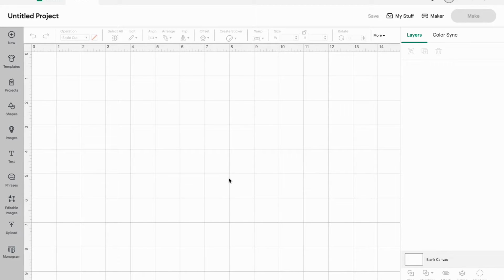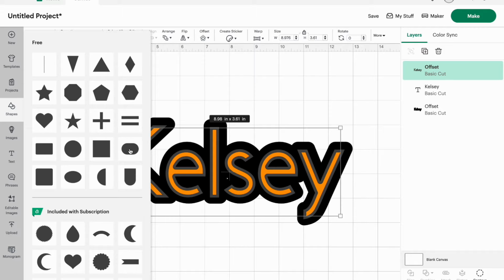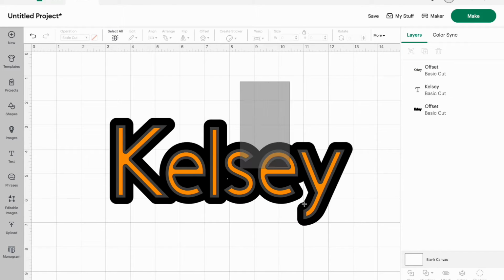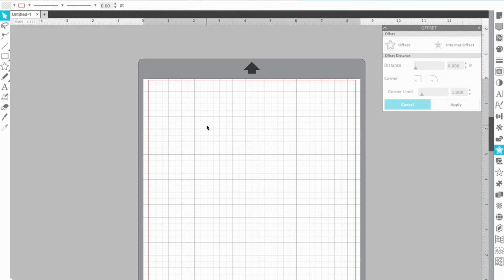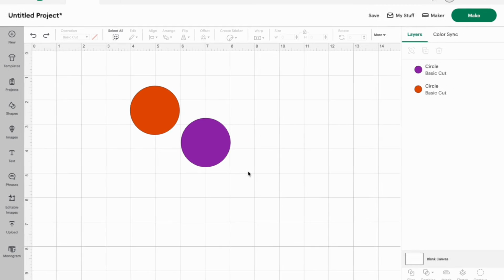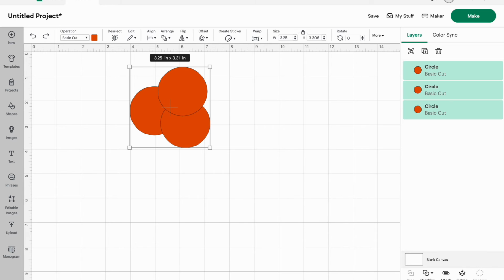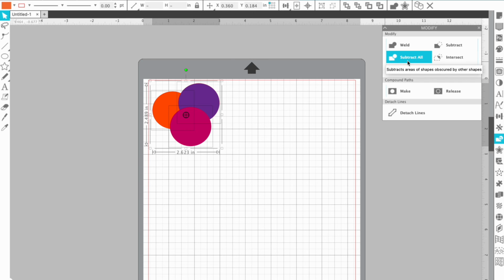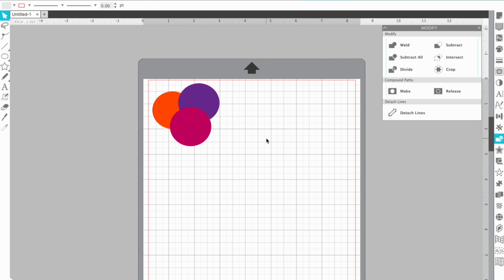Cricut Design Space vs Silhouette Studio: Review Three TOP Features - How Do They Compare?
Learn the three top named features in Cricut Design Space over in Silhouette Studio. Why am I doing this little mini series? Because I have had so many people reach out wanting to learn Silhouette Studio but are nervous they won't be able to pick it up. Start with what you know!

We will go over Offset (the number one mentioned feature), Group & Attach, and the Combine panel. If you can do Design Space, you can do Silhouette Studio!!

Stay Crafty!